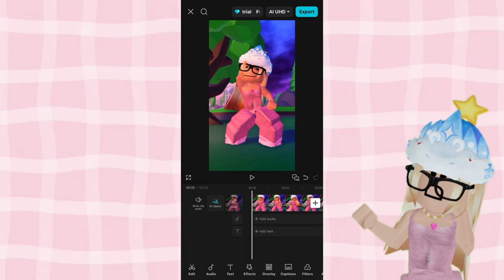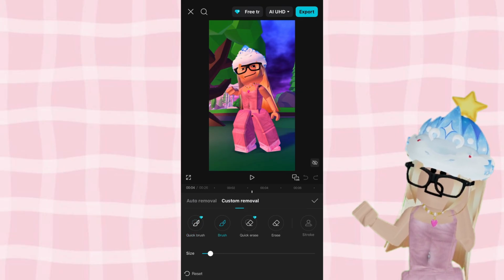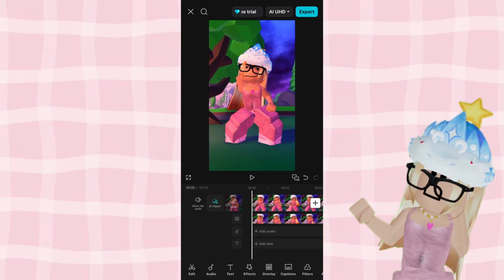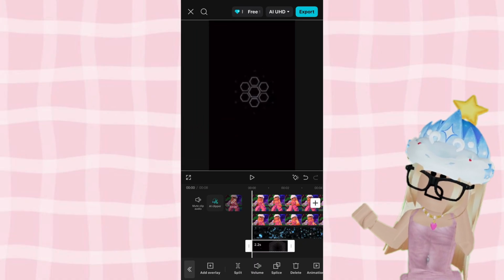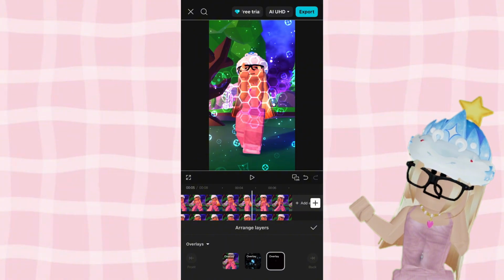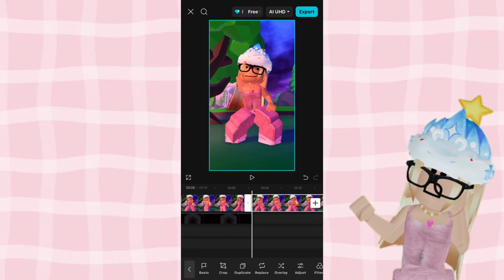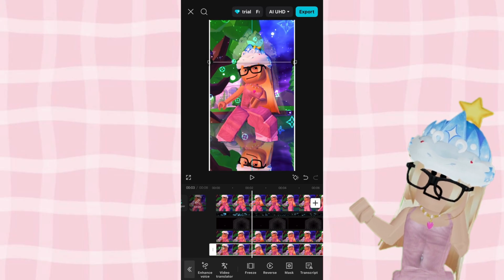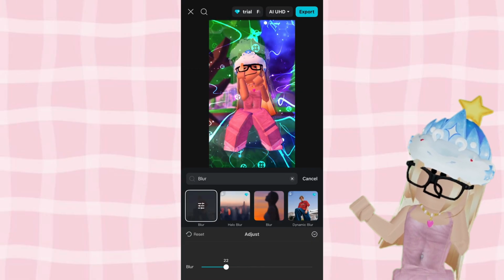How to make a Roblox edit *mobile* *on capcut* *easy*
Edit app~capcut